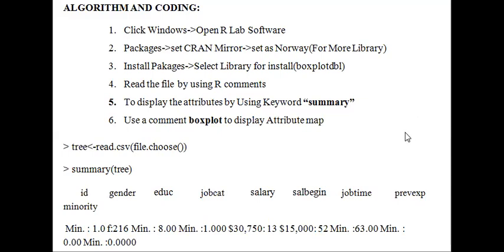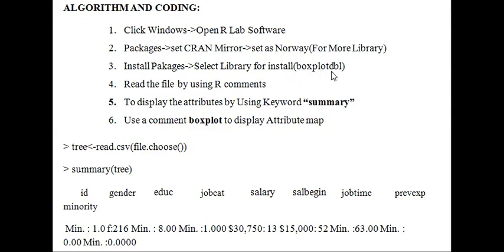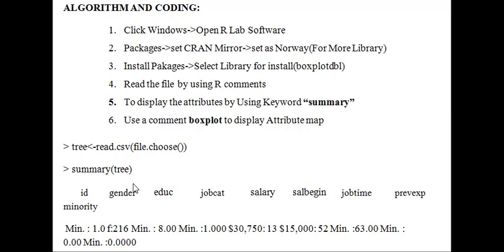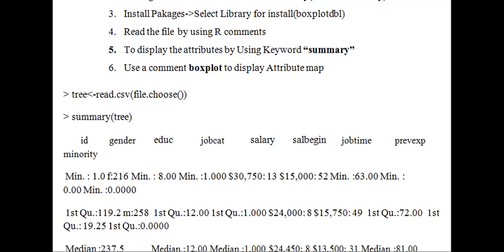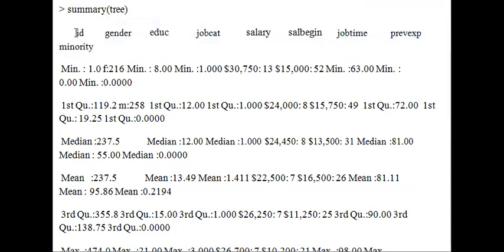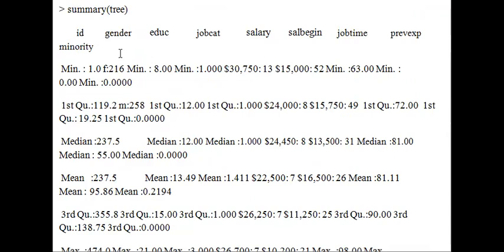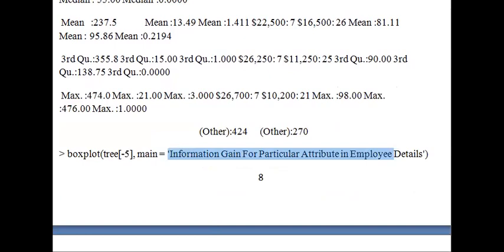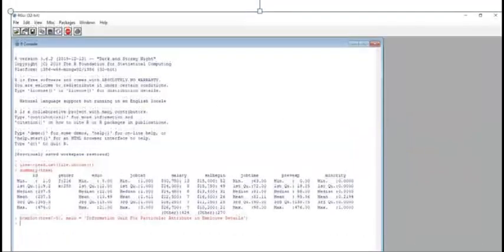Instructions and Instruction Sequencing